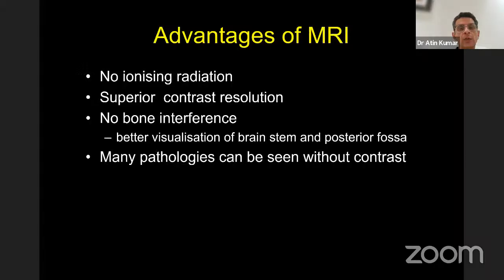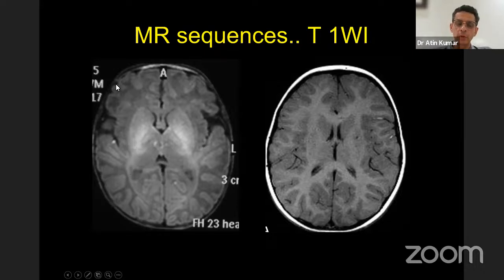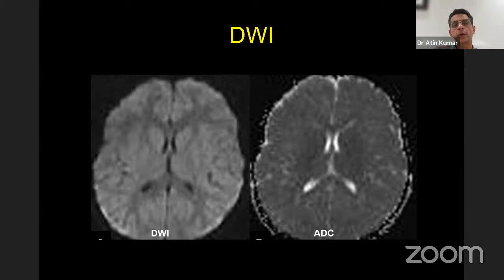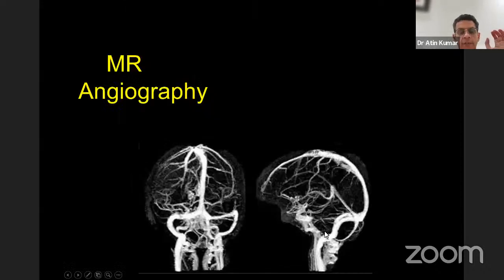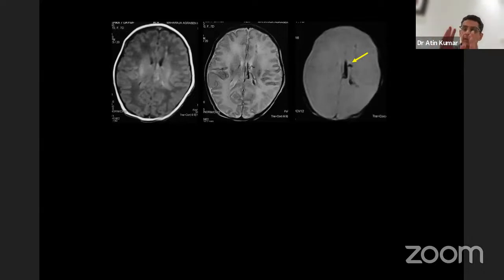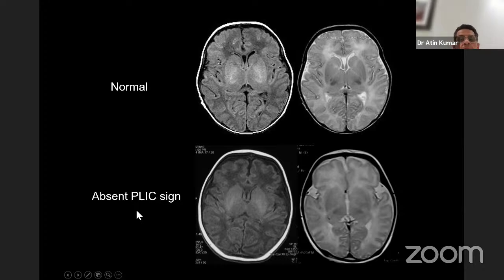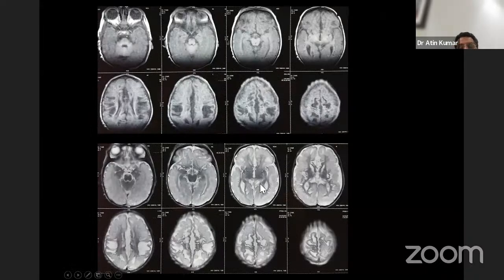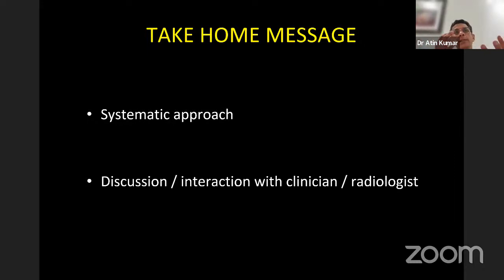NNF NeoMusic Webinar on "Neuro Imaging"